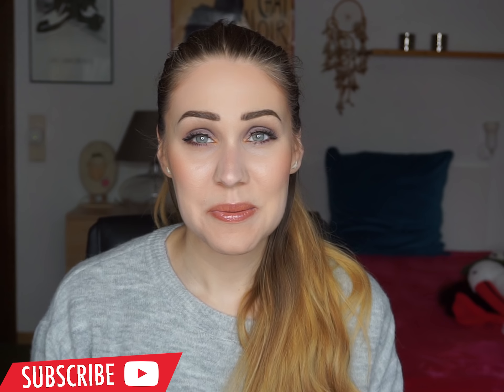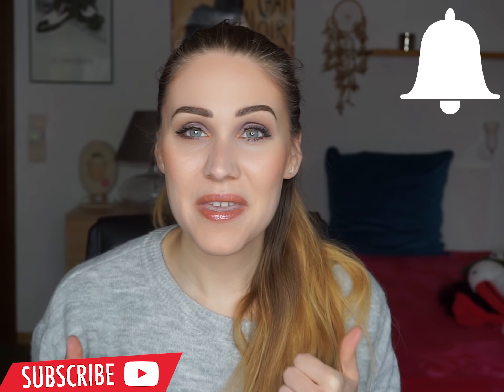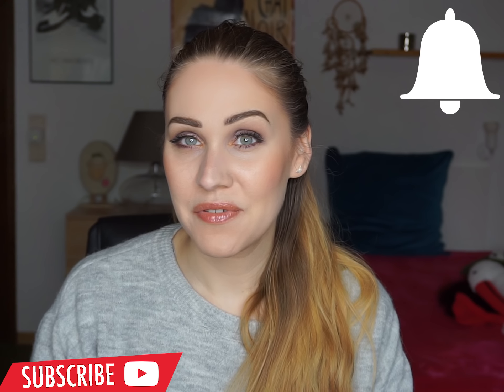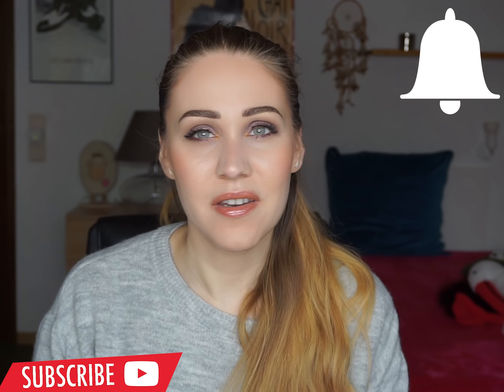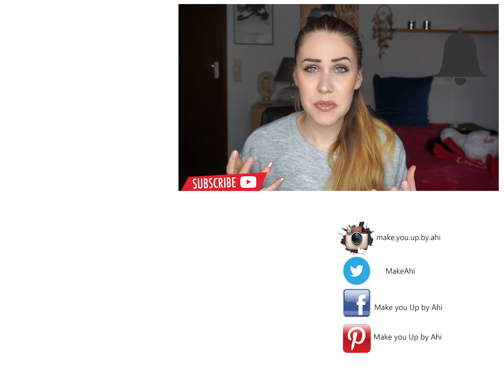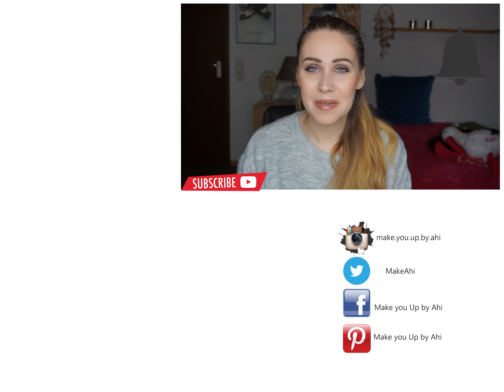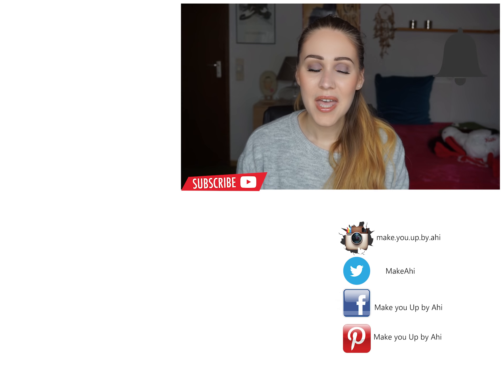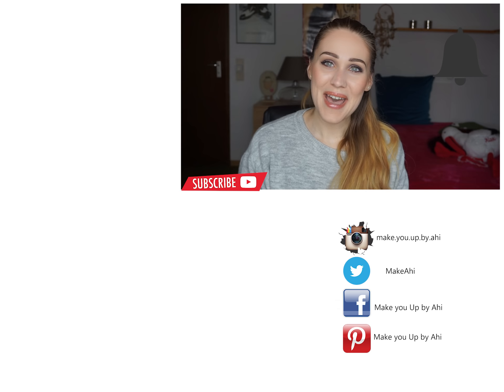Purple Glam Eyeshadow Tutorial I Ahi Lifestyle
Here is a video where I show you how to create an easy purple  eye look using only 3 eyeshadows!

make.you.up.by.ahi

Make you Up by Ahi

PRODUCTS:
Primer Estee Lauder The Smoother
Estee Lauder Double Wear Foundation
Concealer by FENTY
Contour and Highlight Stick by NYX
Powder and Blush by Estee Lauder
for the brows i used the ABH brows expert palette
Highlighter by Too Faced
Eyeshadow primer by Pretty Vulgar
Eyeshadow by L'OREAL Color Appeal Trio Pro - N°405 Stay Ultra Violet - Green Eyes
Mascara by L'OREAL
Lipstick by Urban Decay in the shade Juicy
Lip gloss by FENTY

I have an active subscription!